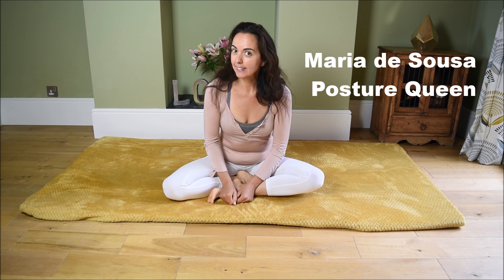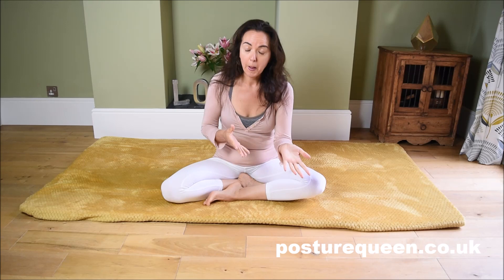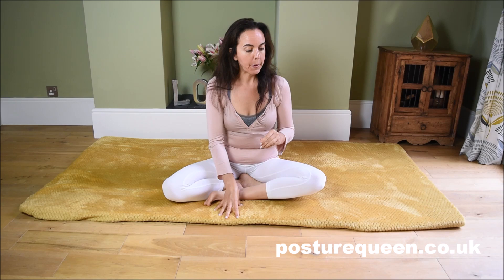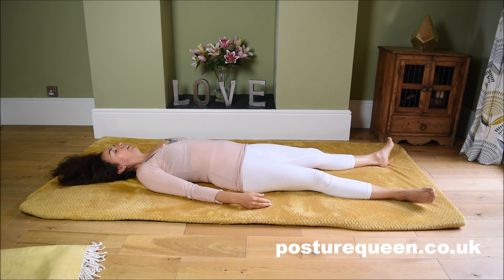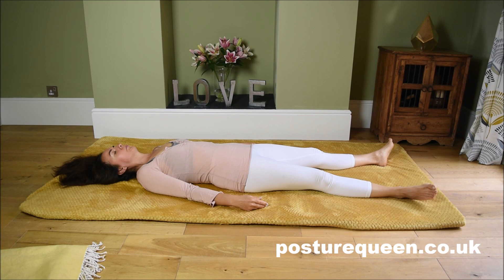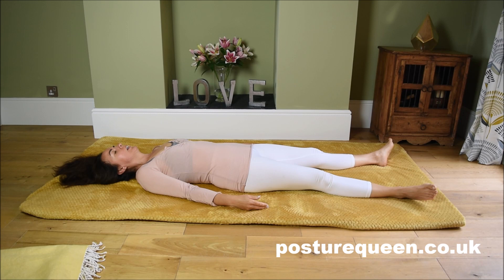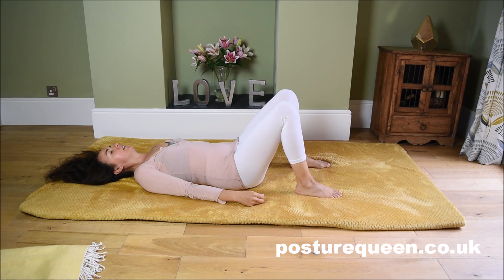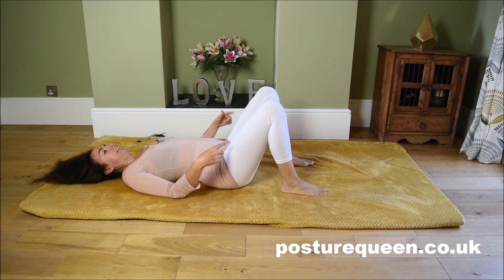Correct the alignment of the pelvis, spine and shoulders - Feldenkrais somatic movement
This exercise will help correct misalignments in the pelvis, spine and shoulders.
This not only will give you better posture but also relief aches and pain you may have in any of these areas of your body.

This is a very good lesson, too, for prenatal and postnatal women that suffer from pelvic pain due to the misalignment of the pelvis that occurs during pregnancy and after (natural) birth.

I hope you enjoy this lesson as much I've enjoyed putting it together for you.

Next week, I will be talking about flip flops and what you need to be aware of when wearing them - if you are a lover of flip flops you really want to know about what I'm going to share.

Let me know how you get on, in the comments area and please give me the thumbs up and share it - it all helps reaching out to more people that might be in need of this help.

If you would like to be in touch via email where I share other related content that I don't share here please SIGN UP

With love,
Maria

I also do FB live with lessons and other content, come a long would love to hear from you